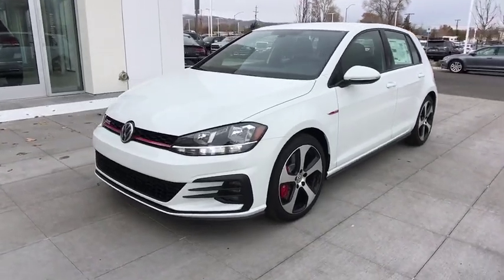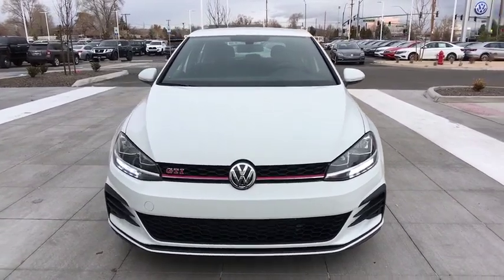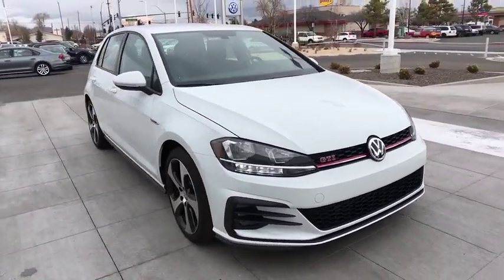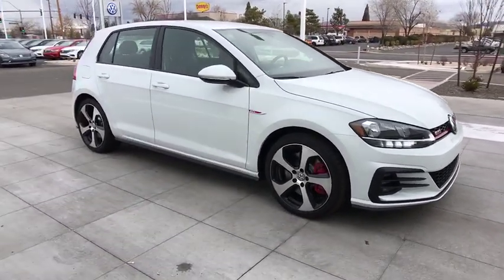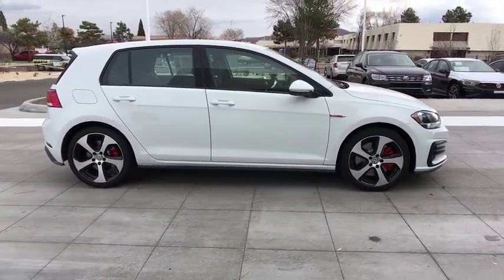2019 Volkswagen Golf_GTI Reno, Carson City, Northern Nevada, Roseville, Sparks, NV KM030068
New  2019 Volkswagen Golf_GTI available in Reno, Nevada at Lithia Volkswagen Reno. Servicing the Carson City, Northern Nevada, Roseville, Sparks, NV area.
2019 Volkswagen Golf_GTI 2.0T S DSG - Stock#: KM030068 - VIN#: 3VW6T7AU5KM030068

Heated Seats Smart Device Integration Apple CarPlay Turbo DRIVER ASSISTANCE PACKAGE Alloy Wheels Bluetooth iPod/MP3 Input Back-Up Camera. S trim PURE WHITE exterior and TITAN BLACK CLOTH interior. SEE MORE! KEY FEATURES INCLUDE: Heated Driver Seat Back-Up Camera Turbocharged iPod/MP3 Input Bluetooth Aluminum Wheels Apple CarPlay Smart Device Integration Heated Seats Rear Spoiler MP3 Player Keyless Entry Child Safety Locks Steering Wheel Controls. OPTION PACKAGES: DRIVER ASSISTANCE PACKAGE Blind Spot Monitor w/Rear Traffic Alert Forward Collision Warning autonomous emergency braking w/pedestrian monitoring (front assist). Volkswagen S with PURE WHITE exterior and TITAN BLACK CLOTH interior features a 4 Cylinder Engine with 228 HP at 4700 RPM*. EXPERTS CONCLUDE: The GTI has good on-center feel with an immediate but gradual reaction to steering input when moving the wheel from center. Steering effort is light in most modes firming up noticeably but not uncomfortably in Sport. Effort builds up slightly as speed increases. -Edmunds.com. Great Gas Mileage: 31 MPG Hwy. WHO WE ARE: Lithia Volkswagen of Reno sells new and used cars trucks and SUVs near Sparks and Carson City Nevada. We offer easy financing options and best in market no haggle pricing for an easy and transparent purchase experience. Our sales team is open seven days a week to help you. Just off exit 65 on I-580 we are located at 1050 East Plumb Ln. #110 in Reno. All prices are plus tax license smog and fees. Plus any applicable finance charges. All vehicles subject to prior sale.